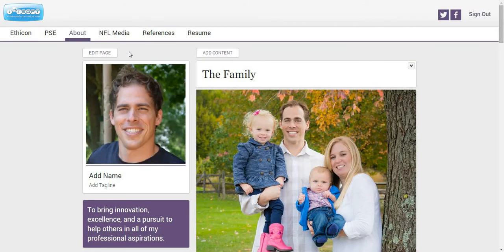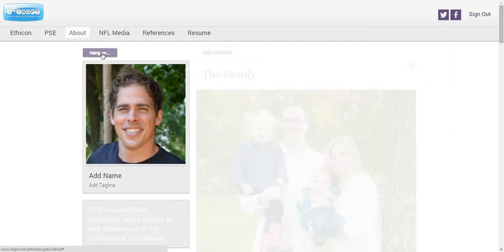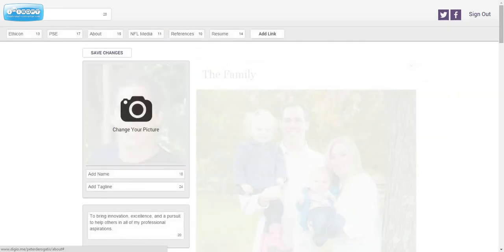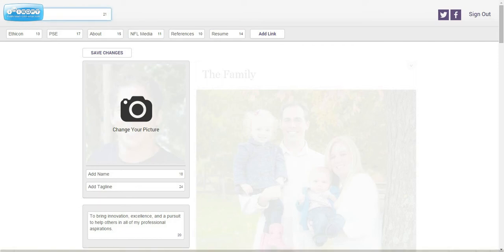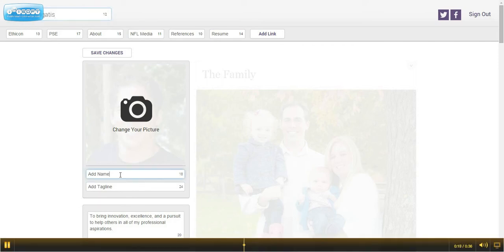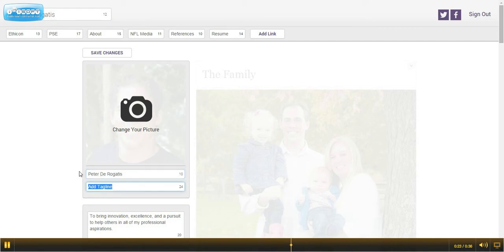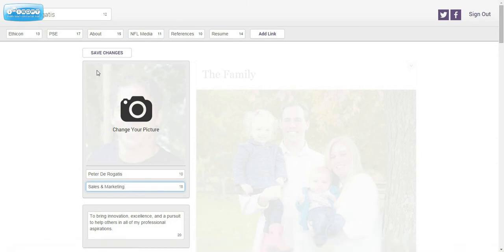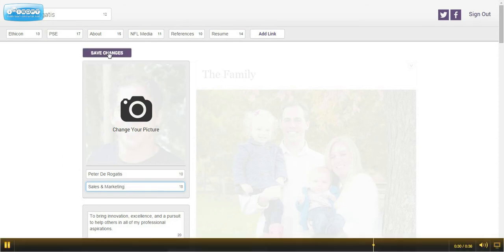Digio Career Portfolios - Editing Your Header, Picture Name, and Tagline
To edit your Header, Picture Name, and Tagline on Digio Career Portfolio websites, select 'Edit Page' at the top of the screen.  Find the input for the respective fields and enter in the desired information.  When completed, select 'Save Changes' at the top of the screen.

Editing your profile picture on Digio Career Portfolios is quite simple.  Select the 'edit page' button at the top of the screen, click the 'upload your picture' icon, select your photo, and crop and save the changes.